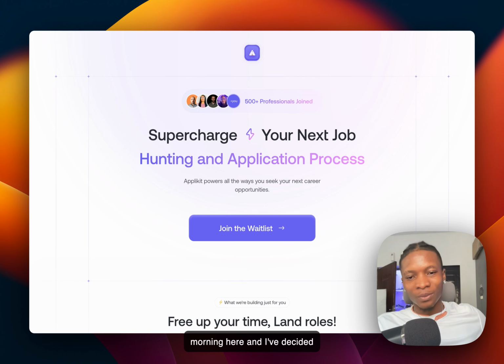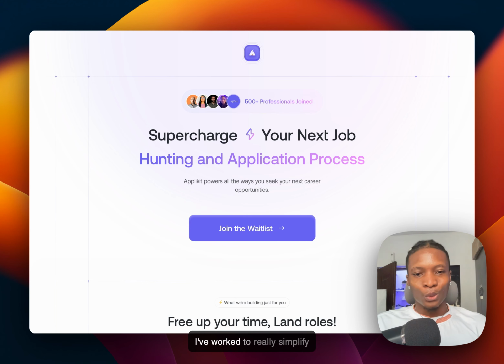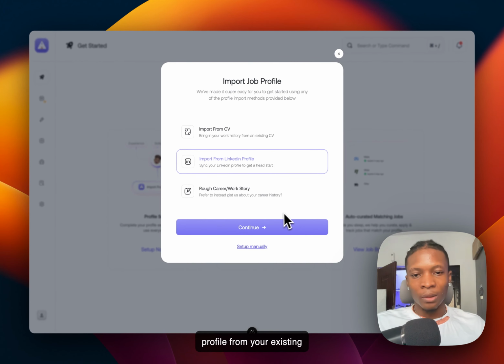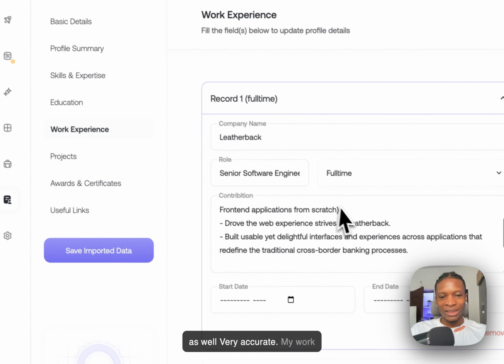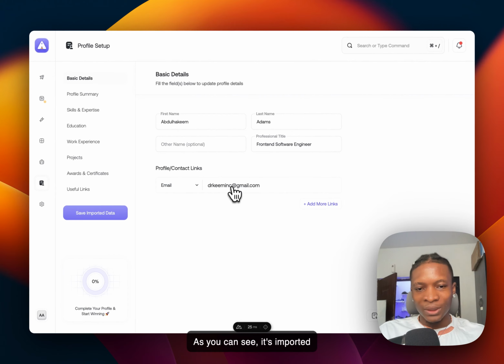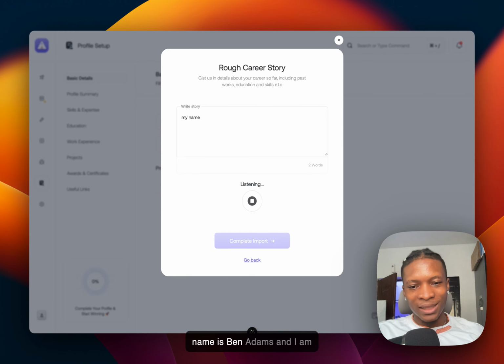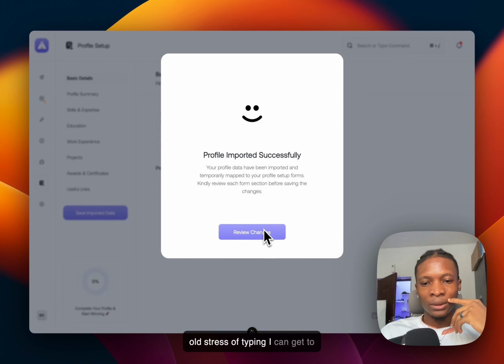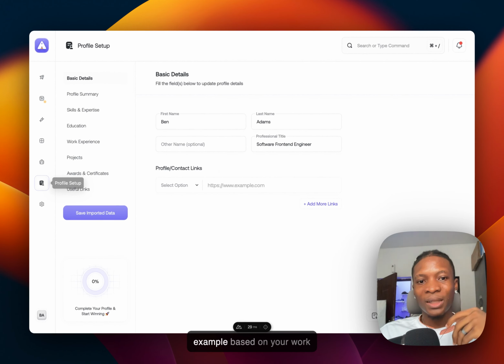DEMO: AI-powered Buttery-smooth Profile Setup In Applikit (Automated Job Application Tool)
In this video, I demoed how I have simplified the onboarding/profile setup process for job seekers in the AppliKit app using the power of AI.

AppliKit is an all-in-one automated job hunting and application tool.
It aims to help job seekers simplify the process and ease the stress of applying to multiple jobs.
Free up your time and land roles faster.